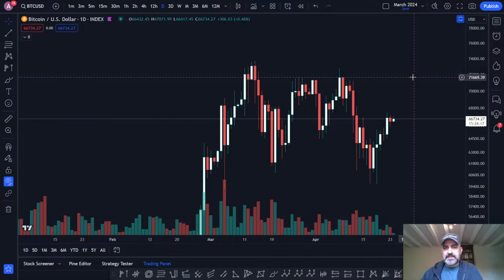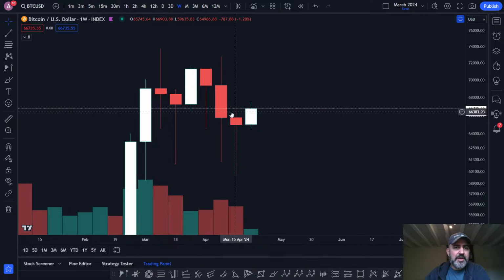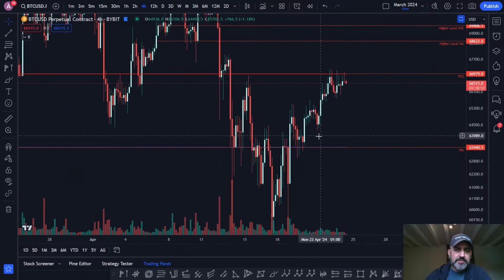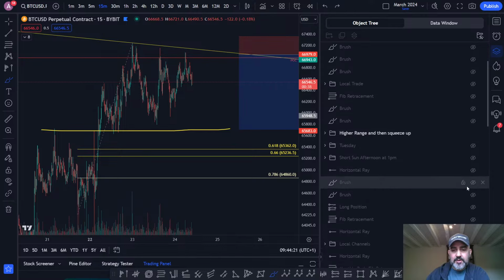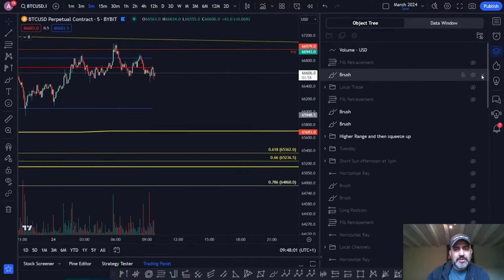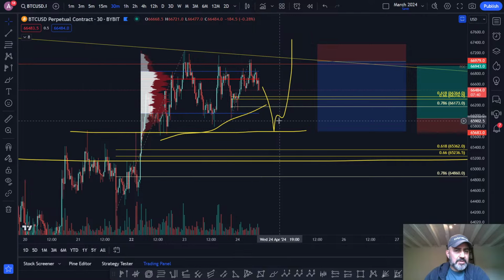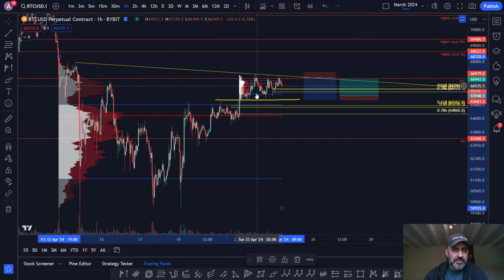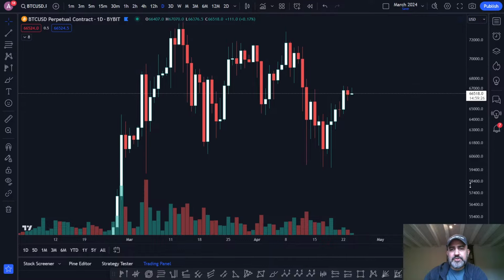$BTC consolidation underneath resistance, ready to go up?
I look at the consolidation range and what could happen to trap the bears and show how the order flow is still looking bullish and why I'm still expecting higher prices.